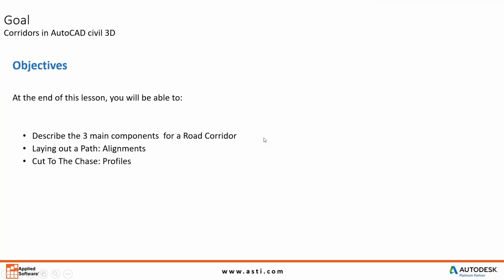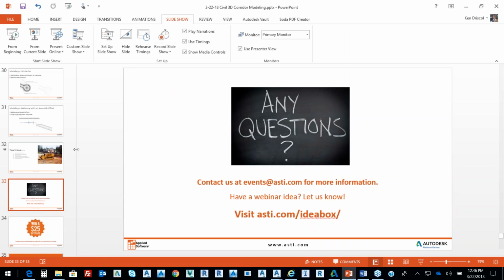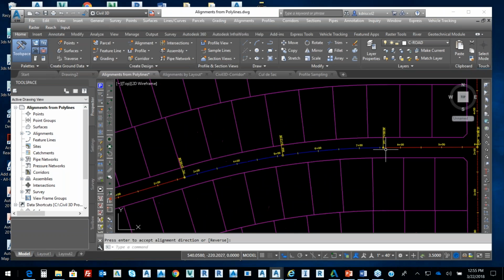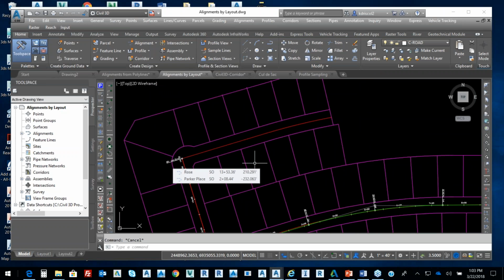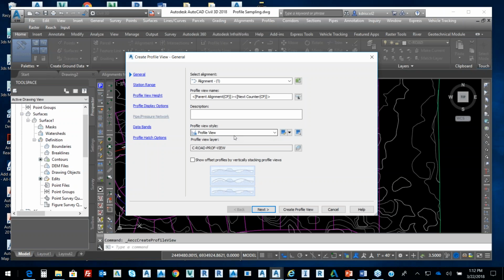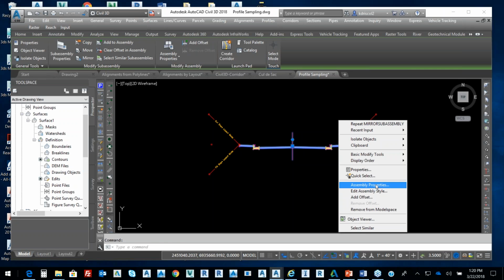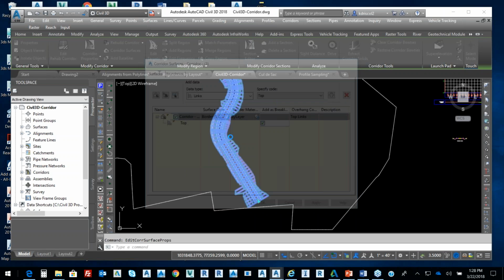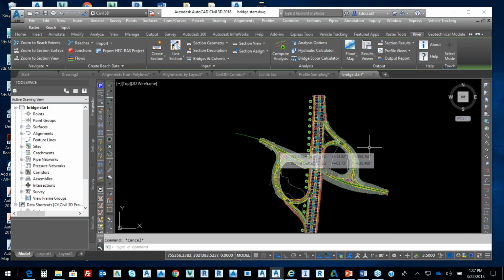Webinar: AutoCAD Civil 3D Tools Series, Part 1: Corridor Modeling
Just as the saying goes, it's time to "work smarter, not harder." During this AutoCAD Civil 3D webinar series, you'll gain some valuable tips and tricks for using various Civil 3D tools. During this session, we discuss techniques and best practices for creating flexible and configurable 3D models of corridors.

▬ Strategic Partners ▬▬▬▬▬▬▬▬▬▬▬▬